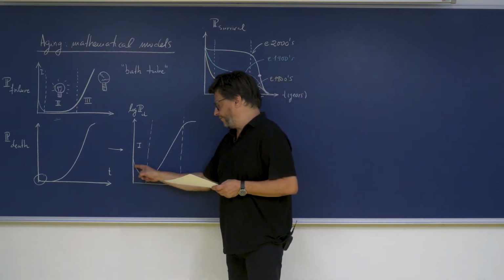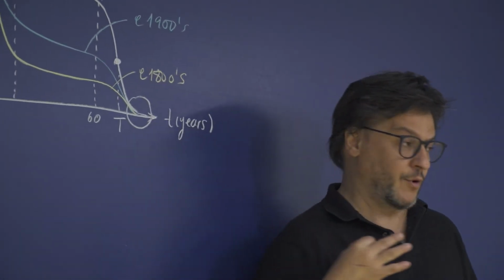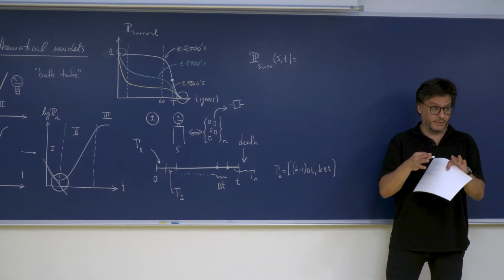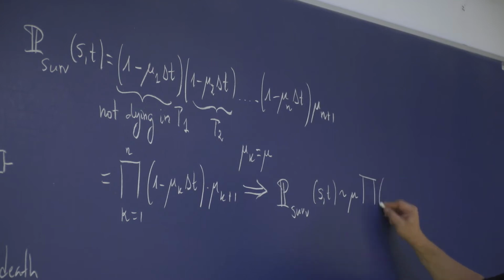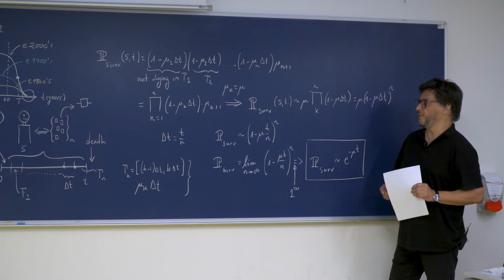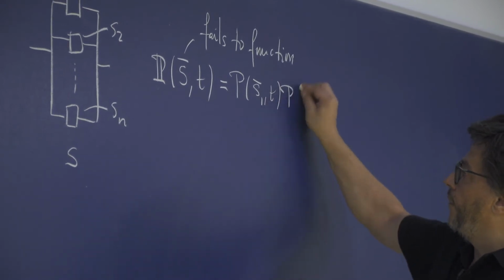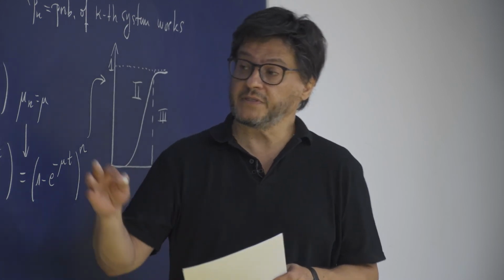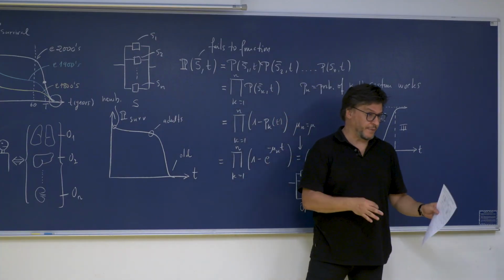Principles of Biological Design - Theory 19 - Ageing, Mathematical Models